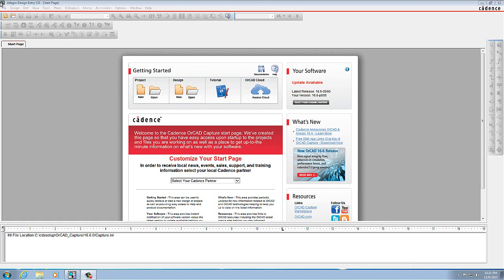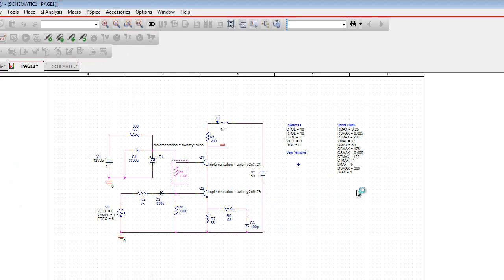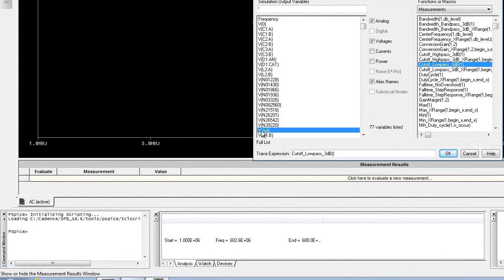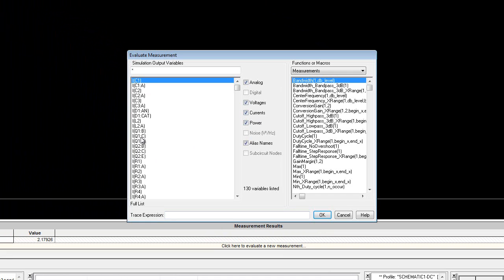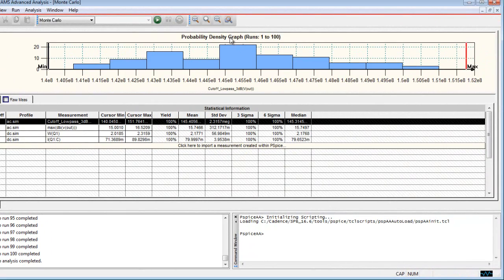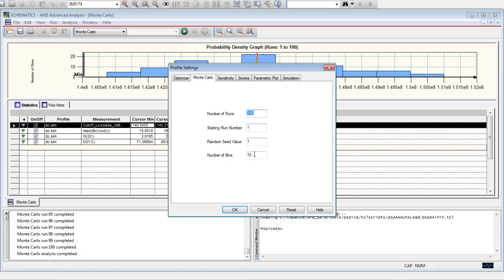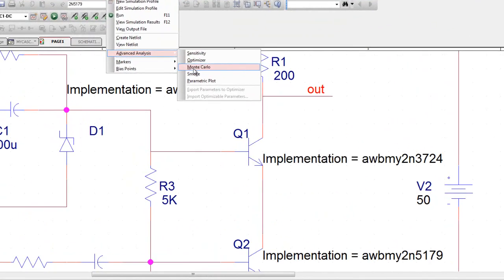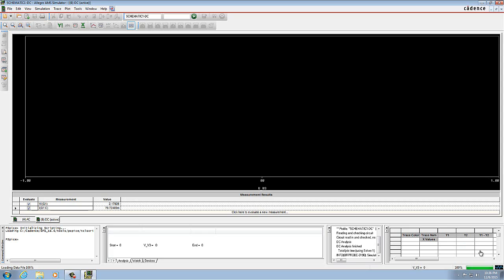Chapter 3 Monte Carlo Analysis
By Tejaswi Pasupuleti
Saeid Moslehpour